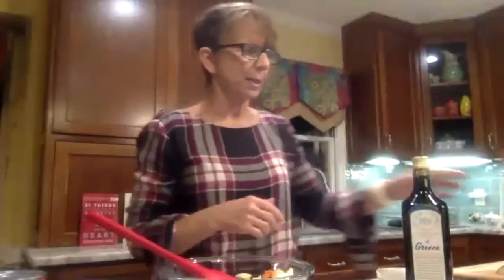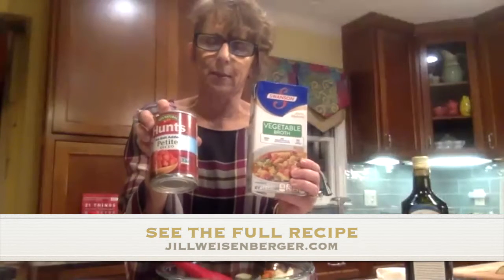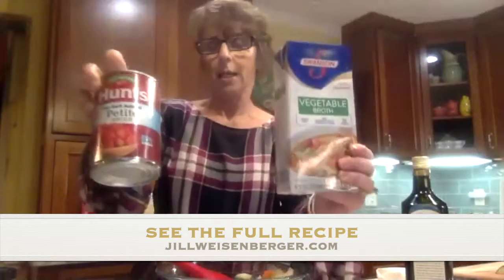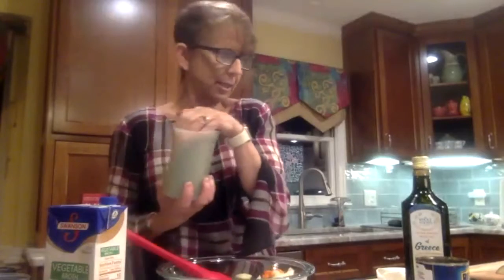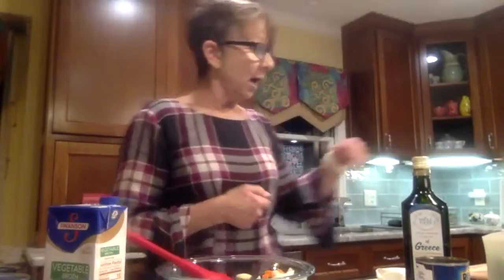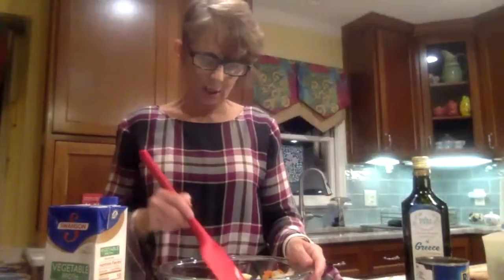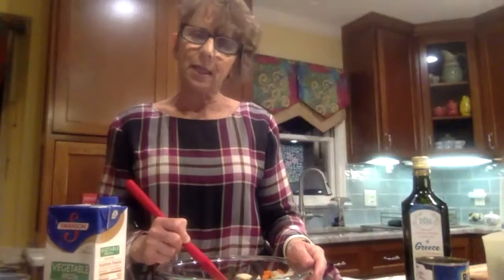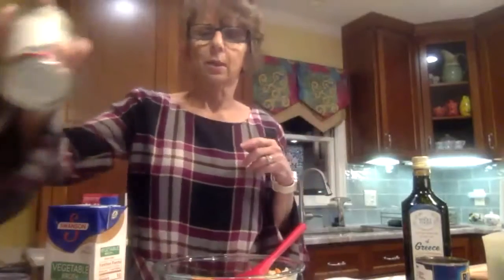Divabetic Cooking Party with Jill Weisenberger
Nationally recognized Dietitian, Certified Diabetes Educator and Author Jill Weisenberger MS, RDN, CDE, CHWC, FAND is our special guest on Divabetic's recent free Cooking Party event on Zoom. Jill shares her favorite healthy soup recipes, answers questions and suggests new flavor combinations like cinnamon and spinach!

Looking for a fun way to socialize without putting your diabetes wellness at risk? Join the happy healthcare host, Mr. Divabetic for Divabetic’s next free virtual outreach program on Zoom. Visit Divabetic.org.

Divabetic promotes “wellness with a wow” to change attitudes and to encourage prevention, early action, and education to manage diabetes and diabetes-related complications. ... At Divabetic, we want to empower you to stay healthy and positive about diabetes self-care management AND to do it in a bold and sassy way.